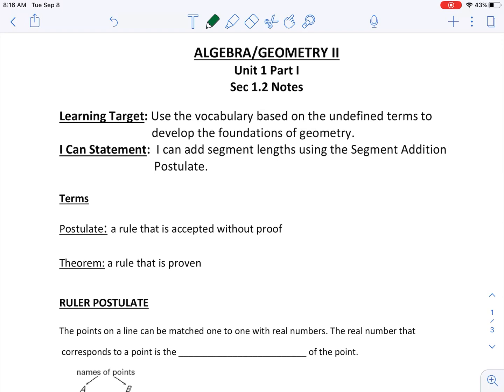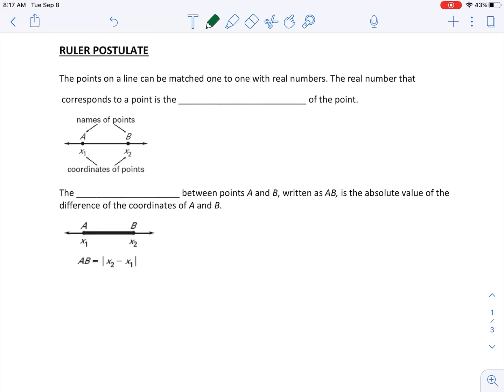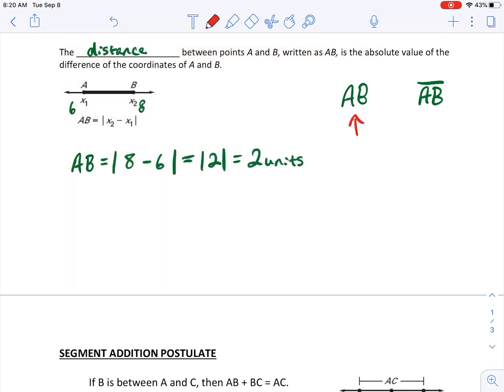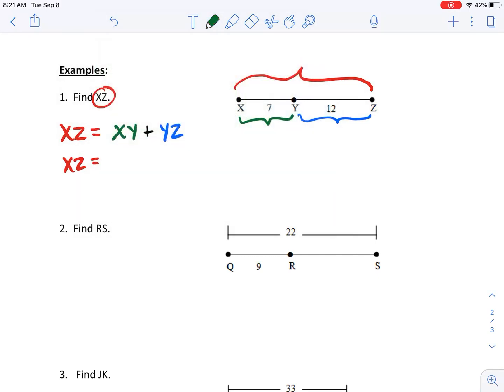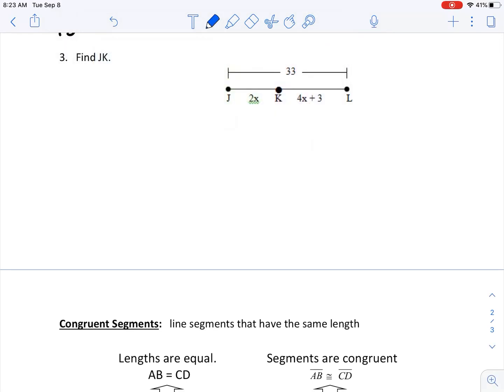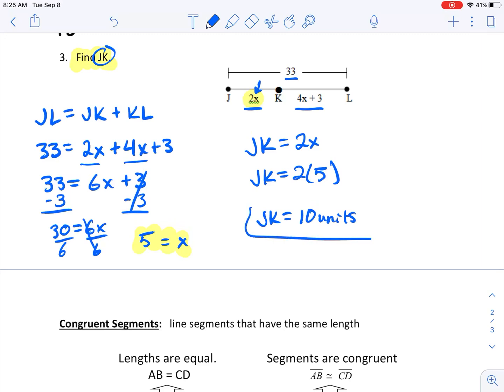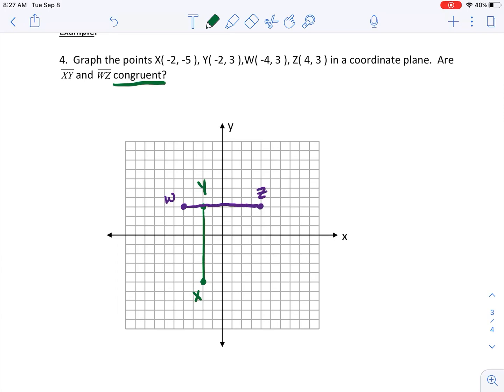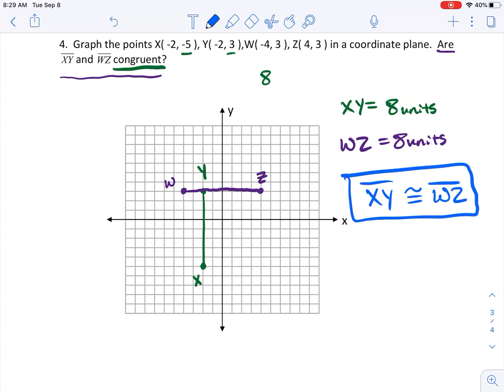Algebra/Geometry II | Sec 1.2 Notes | Segment Addition Postulate